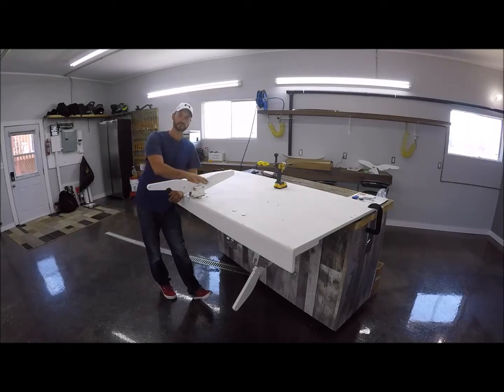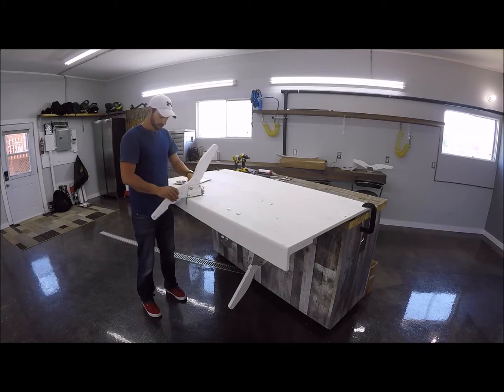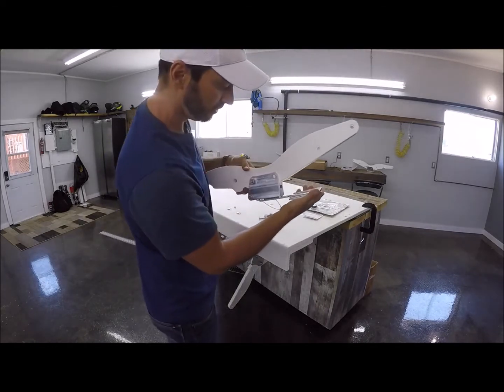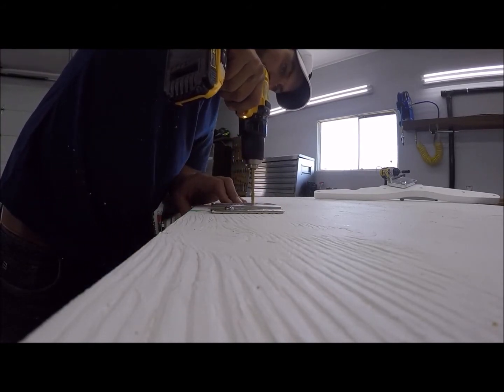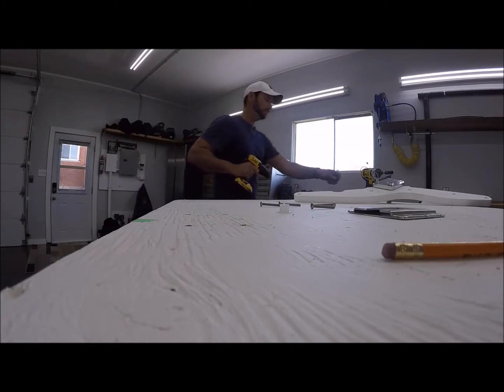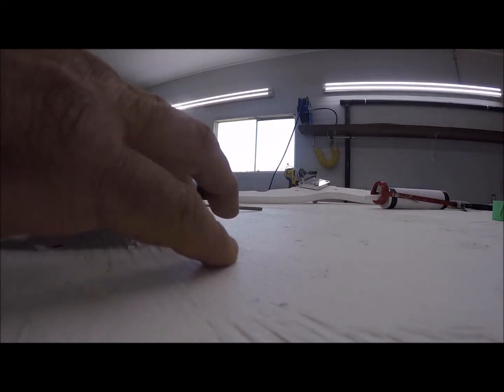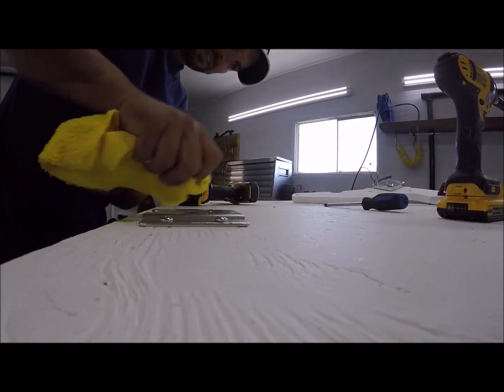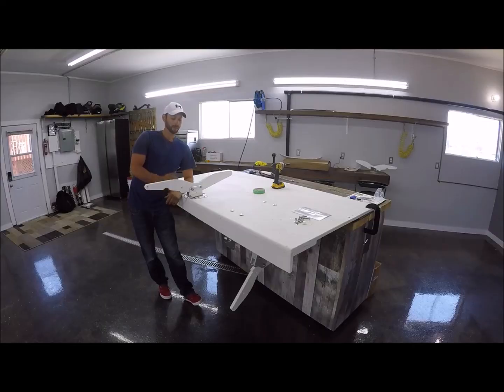Cross Deck Top-Mount Installation Instructions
This video shows the basic installation of the Top-Mount PWC Lift System for a standard swim deck. The audio isn't great, but the visuals are very helpful.